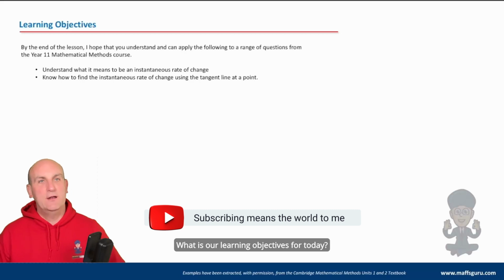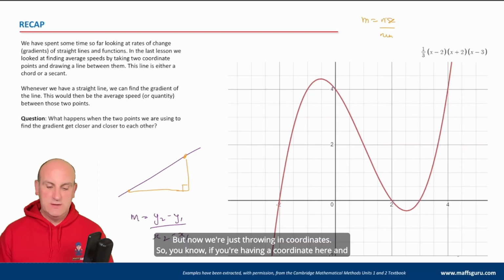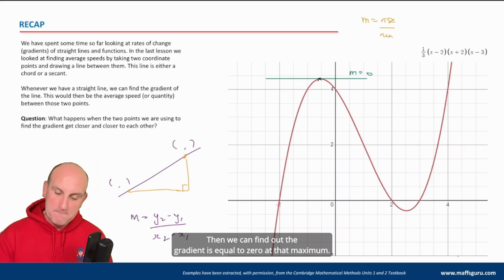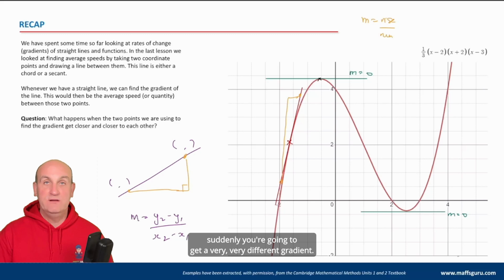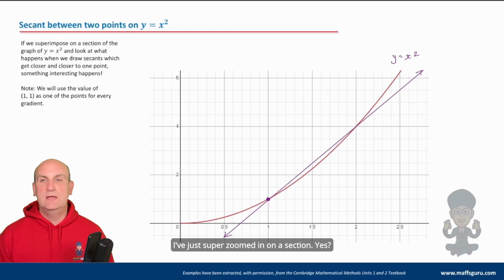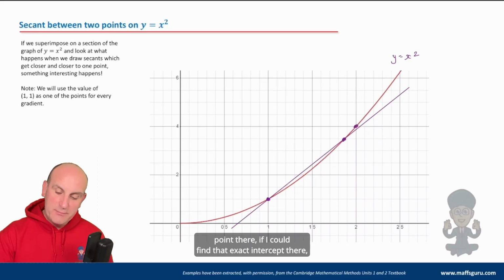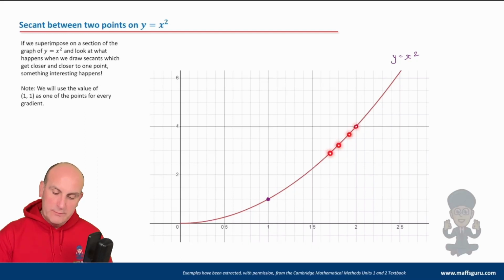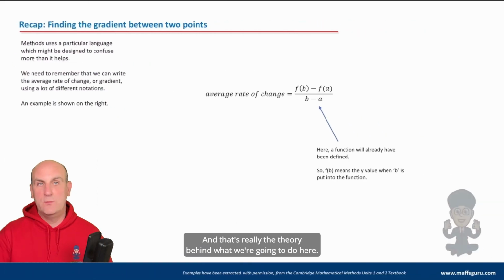Instantaneous Rates of Change PREVIEW | Year 11 Mathematical Methods | MaffsGuru.com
This is the penultimate video in this series relating to rates of change for the Year 11 (VCE Units 1 and 2) Mathematical Methods course. This is probably THE most important video in the series as it takes the learning we have already covered and builds the foundation for Differentiation by First Principles. I look at how we can take secants for a number of points on a function, reducing the interval between those two points to gain an approximation for the instantaneous rate of change at a particular point. It might sound rather confusing, but I explain the content in an easy to understand way with lots of worked examples. There is even some humour thrown in too.

00:10 Welcome
00:49 Learning objectives
01:26 Recap of past learning
03:51 Secant between two points